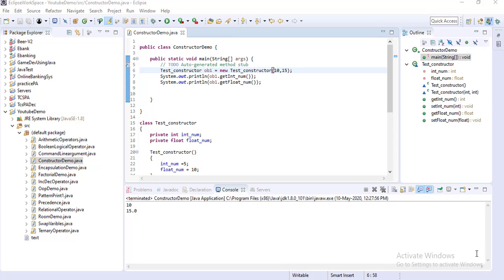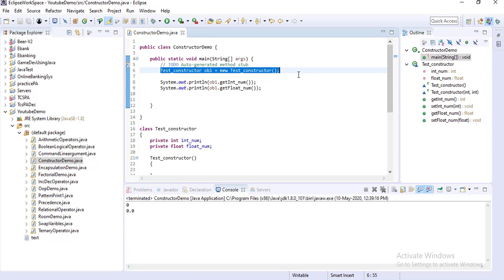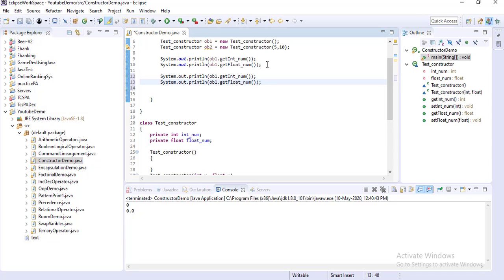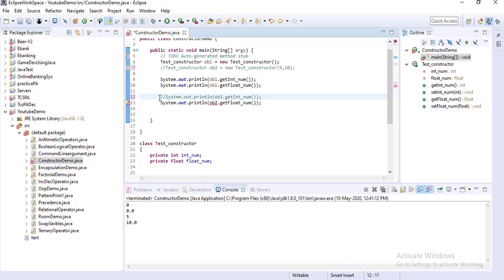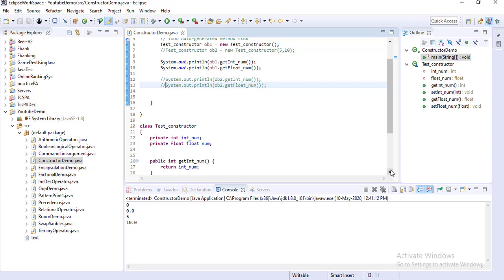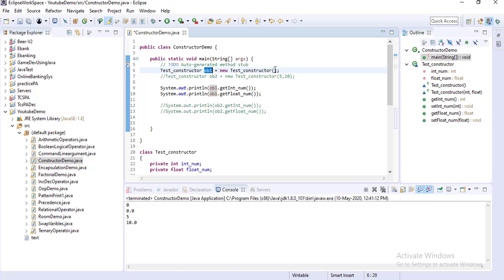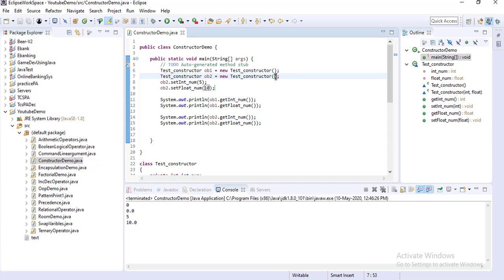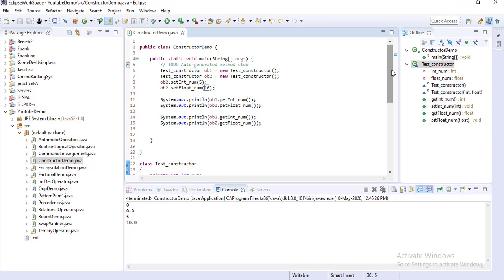Default Constructor and Parameterised Constructor in java | Use constructor instead of setter method